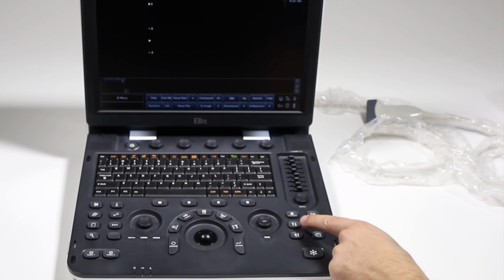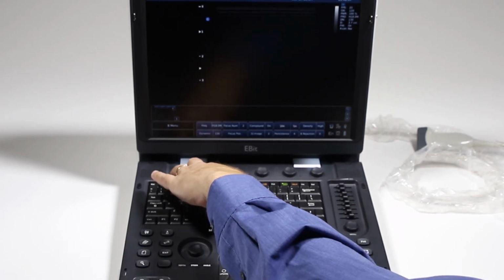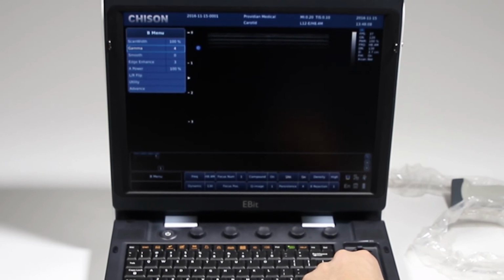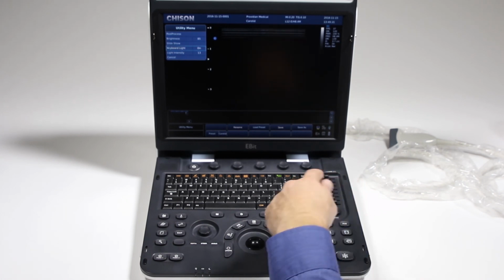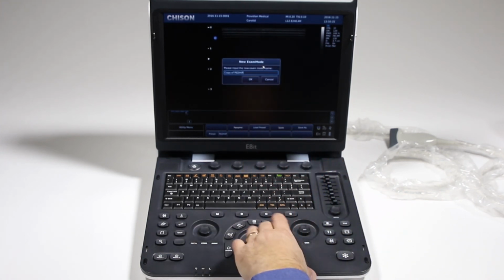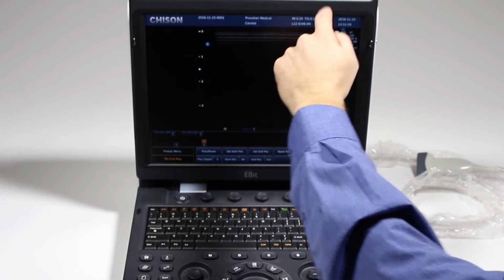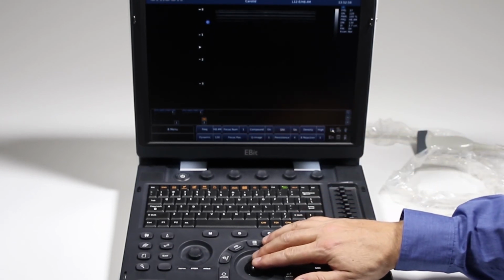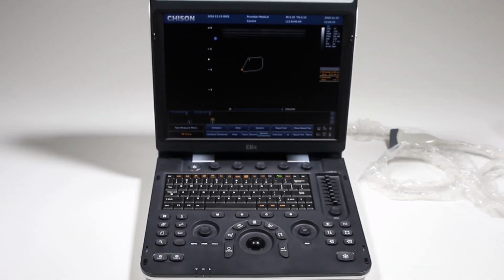Chison EBit 60 Training Part 1: System Overview and Understanding the EBIt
This training covers both the EBit 50 and EBit 60 ultrasound machines. This first video is a complete walkthrough of the system and provides a foundation for learning in subsequent training videos. This is an important video to watch as other parts of the video series will refer to items that were taught in this video.